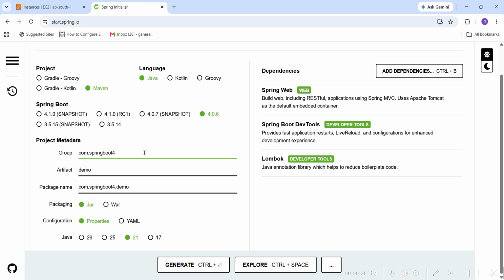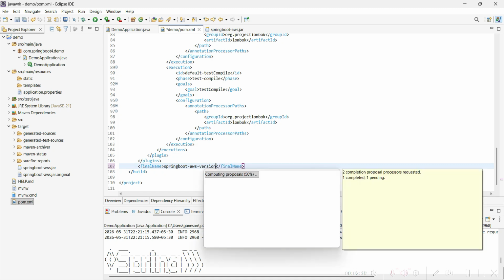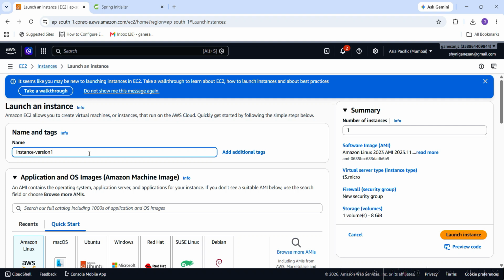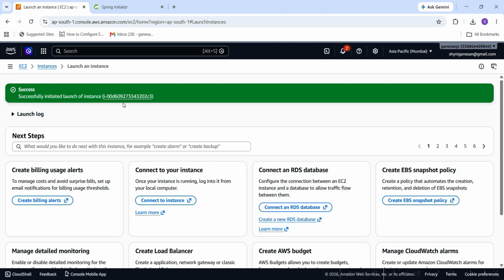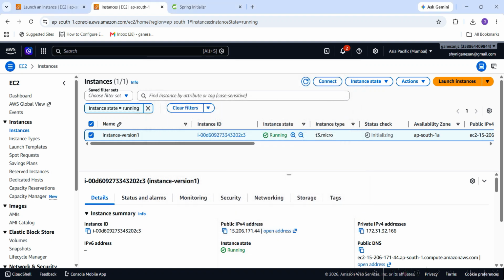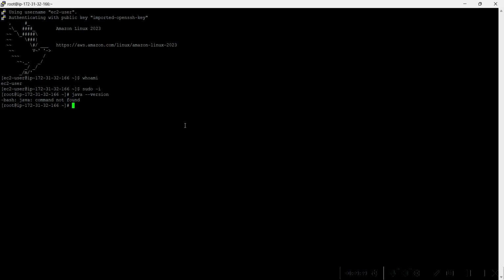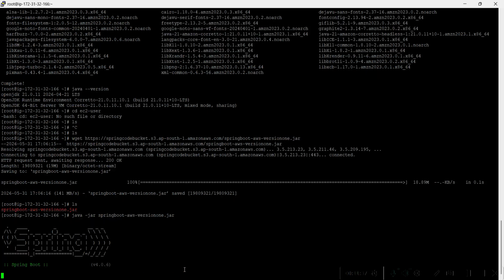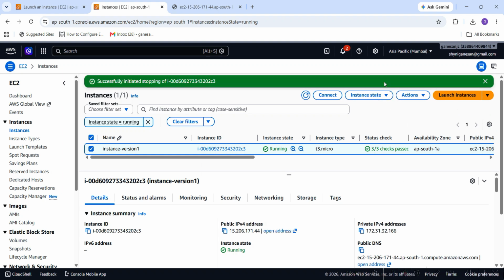Deploy Spring Boot Application in AWS using EC2 & S3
### 🚀 Deploy Spring Boot Application on AWS Using EC2 & S3 | Complete Step-by-Step Tutorial

In this video, you'll learn how to deploy a Spring Boot application on AWS using Amazon EC2 and Amazon S3. This beginner-friendly tutorial covers everything from creating AWS resources to running your Spring Boot application in the cloud.

* Create and launch an AWS EC2 instance
* Connect to EC2 using SSH
* Install Java and required dependencies
* Build a Spring Boot application JAR file
* Upload application artifacts to Amazon S3
* Download files from S3 to EC2
* Run Spring Boot application on EC2
* Configure Security Groups and open port 8080
* Access the application using the EC2 Public IP

🛠️ **Technologies Used:**

* Spring Boot
* Java
* AWS EC2
* AWS S3
* Linux (Amazon Linux)
* Maven
* SSH

📂 **Deployment Flow:**

1. Build Spring Boot JAR
2. Upload JAR to S3 Bucket
3. Launch EC2 Instance
4. Install Java on EC2
5. Download JAR from S3
6. Run Application
7. Access Application via Browser

💡 **Commands Covered:**

```bash
sudo yum install java-21-amazon-corretto -y
java -version

🎯 Perfect for:

* Java Developers
* Spring Boot Beginners
* AWS Learners
* DevOps Engineers
* Cloud Computing Enthusiasts